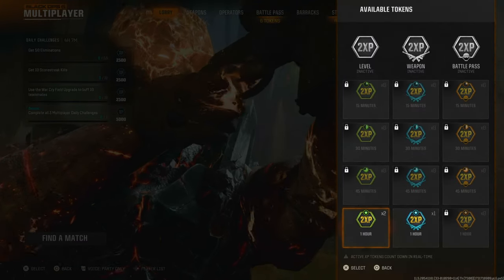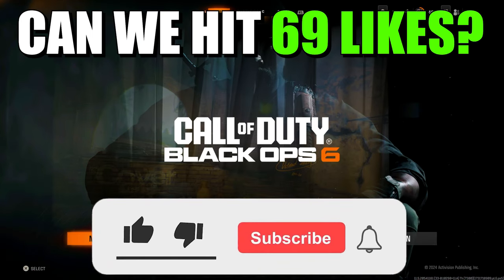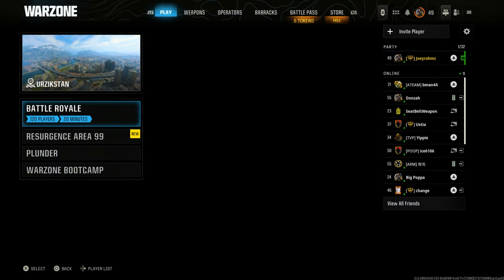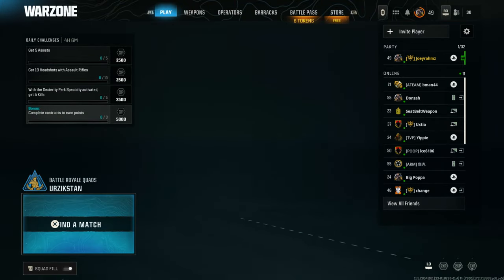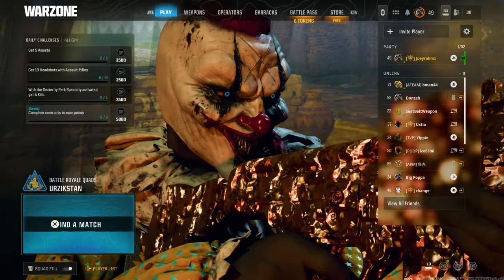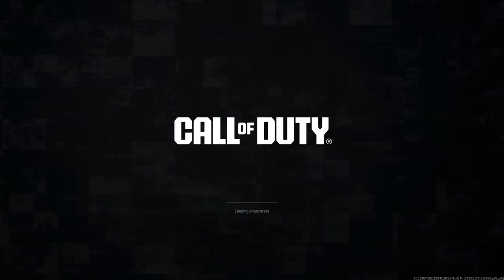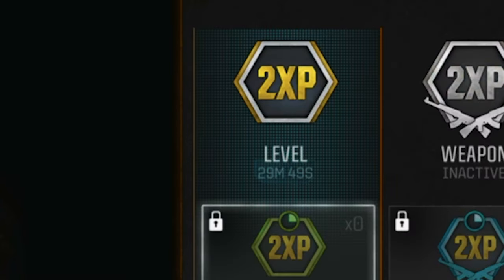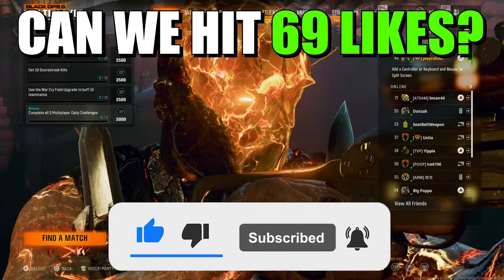DOUBLE XP GLITCH!...PUT BACK REMOVED XP TOKENS BO6! EASY XP GLITCH! BO6 GLITCHES/WEAPON XP GLITCH!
HOW TO USE WARZONE DOUBLE XP TOKENS in MULTIPLAYER/ZOMBIES! EASY XP GLITCH! BO6 GLITCHES/WEAPON XP GLITCH!